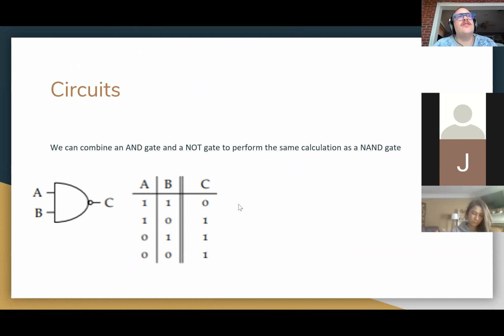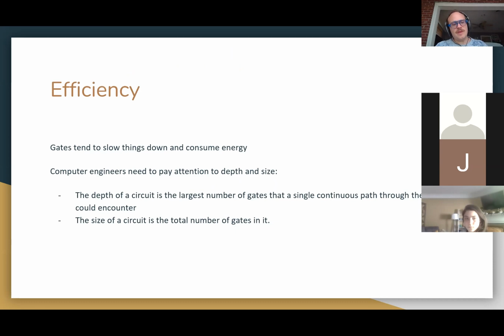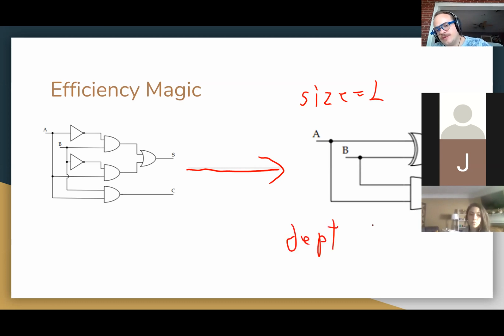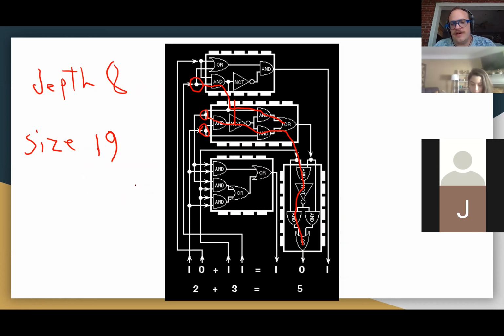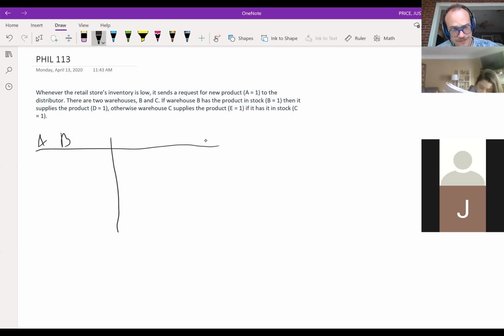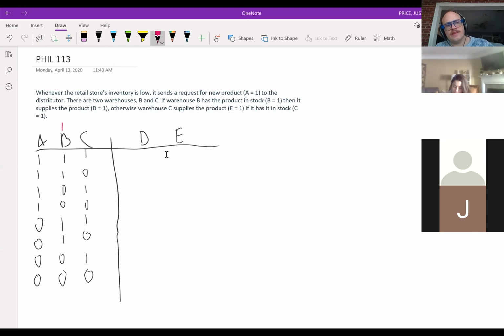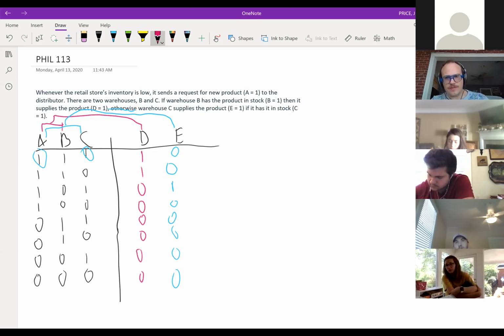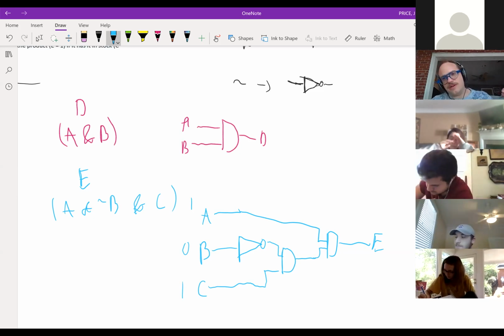Lesson 009 - Efficiency